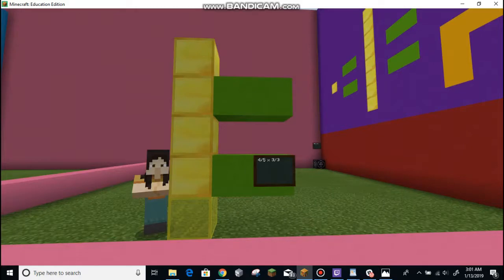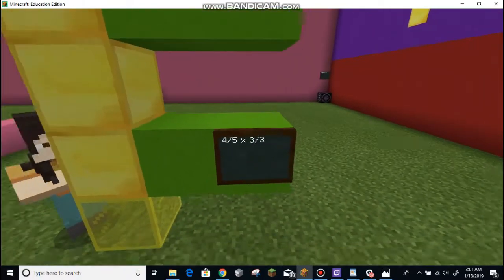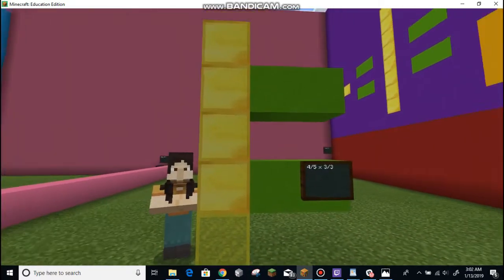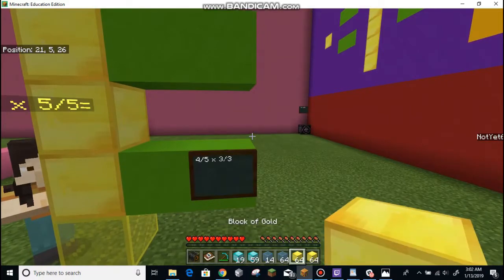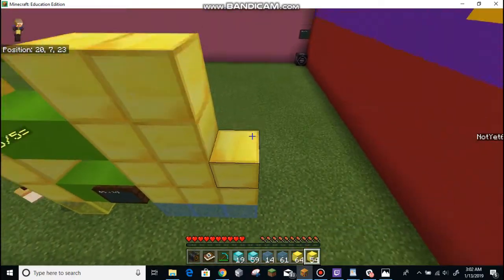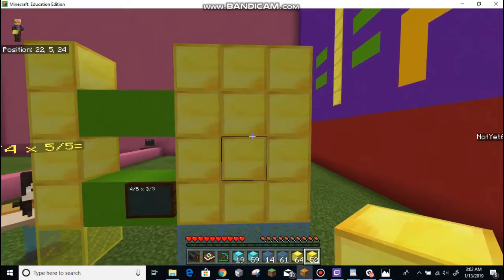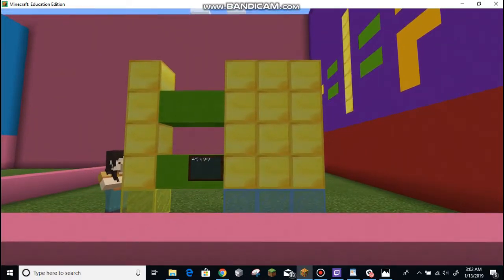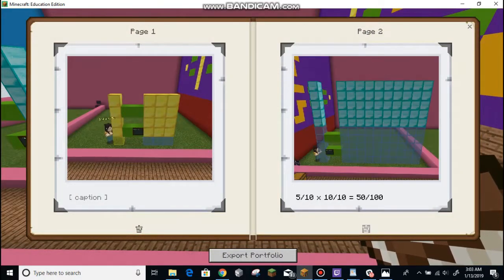Making Equivalent Fractions in Minecraft